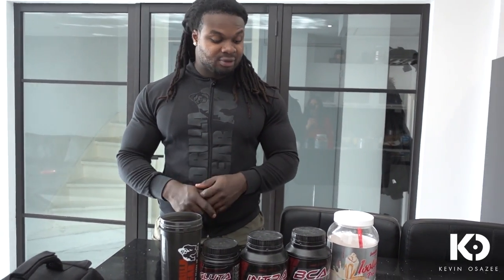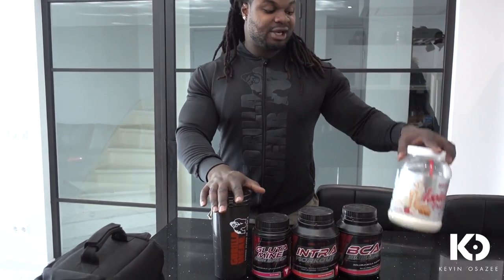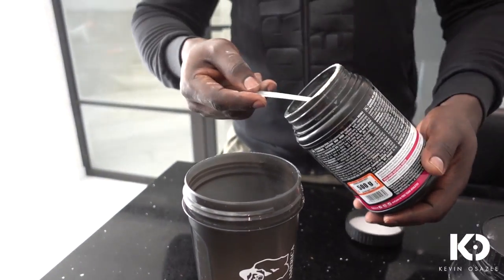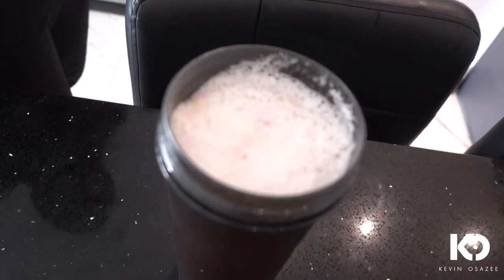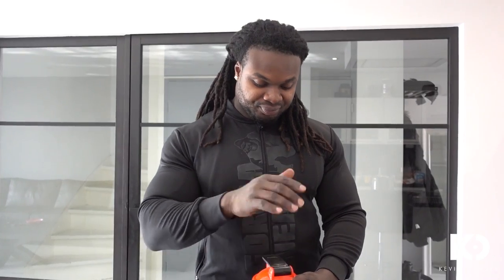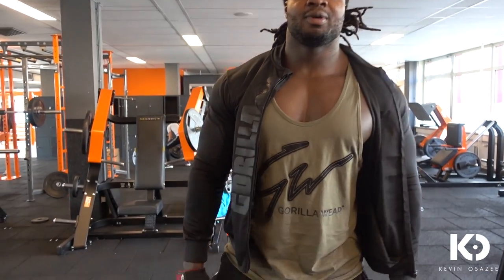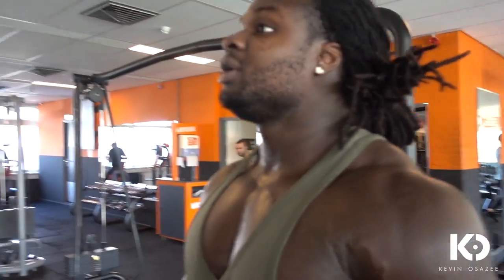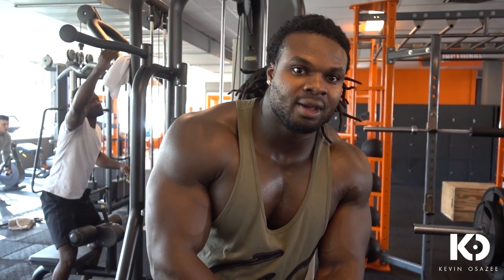Chest workout | Light Weights For Great Pump And Definition